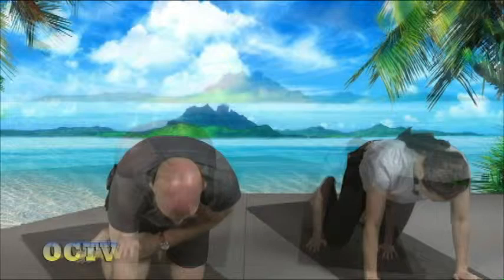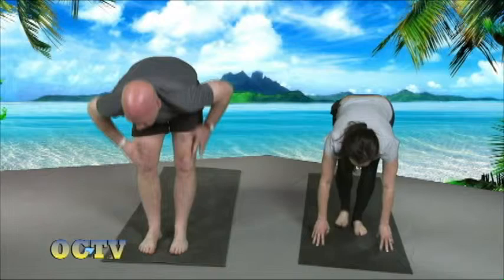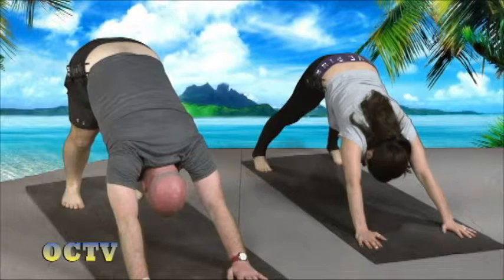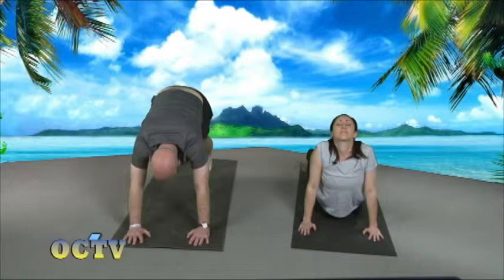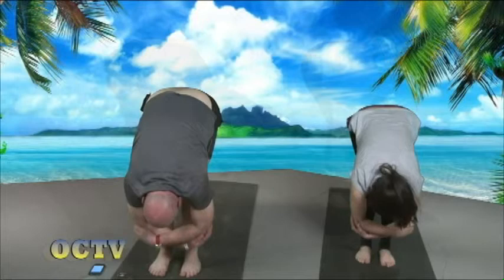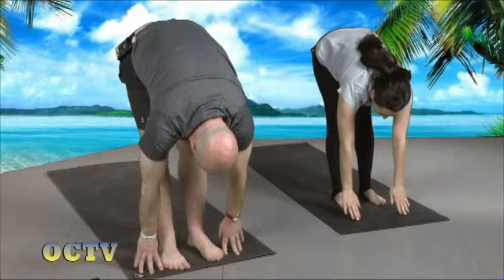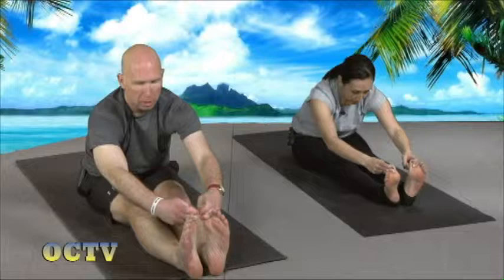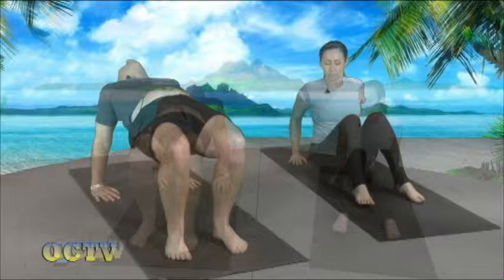Rise & Shine Yoga - Episode #6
Oxford Yoga Studio is now on TV!. Every week, our new program, "Rise & Shine Yoga", is shown on the Oxford Community Television network.

The show is a 30 minute yoga class, and caters to all abilities.